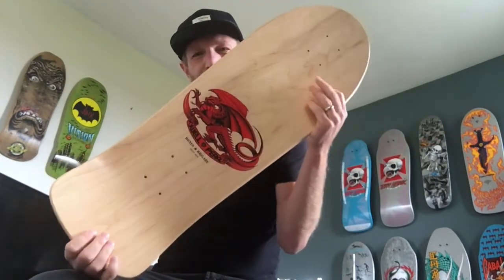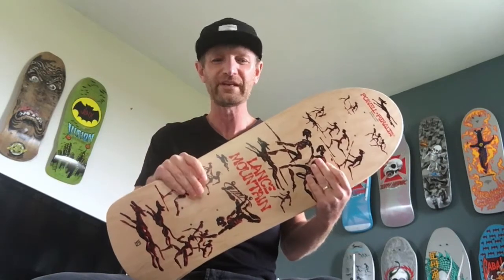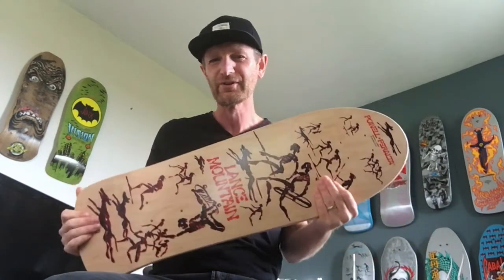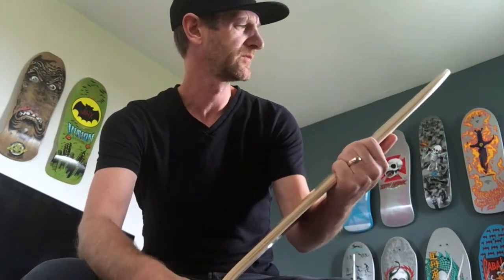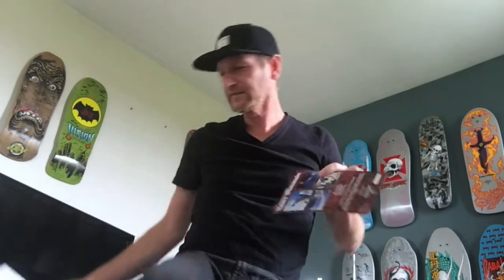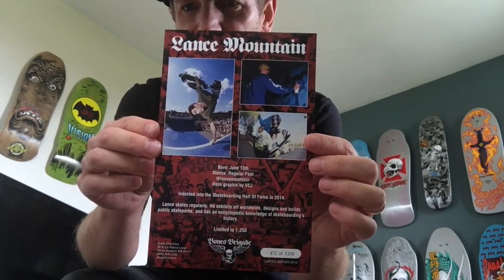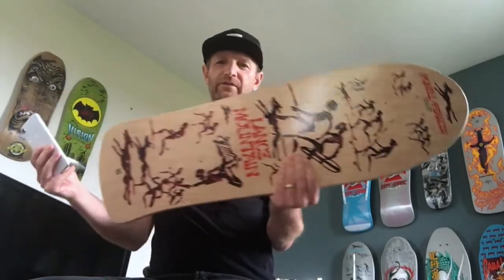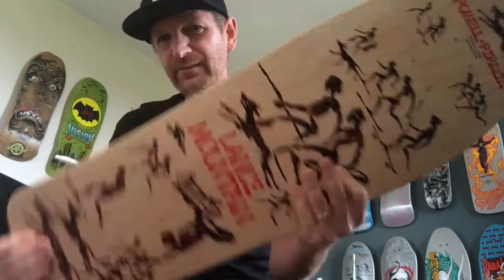Bones Brigade Series 11 Natural Lance Mountain by Powell Peralta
Bones Brigade Series 11 Lance Mountain Skateboard Deck by Powell Peralta

Lance Mountain Natural Series 11 Specs

Shape: SP3 156
Width: 10"
Length: 30.75"
Nose: 3.875"
Wheel Base: 15.375"
Tail: 6.5"